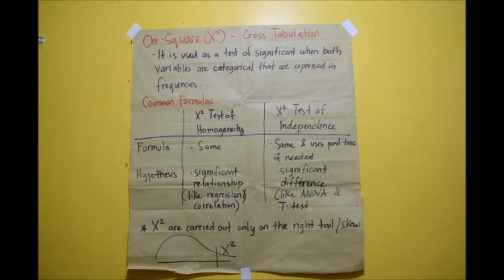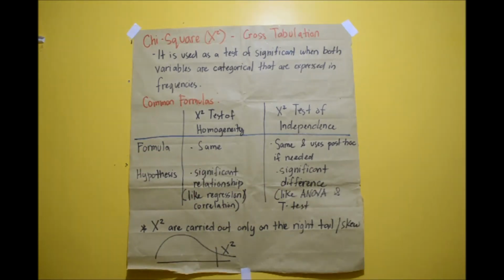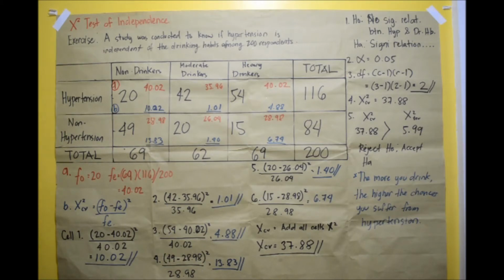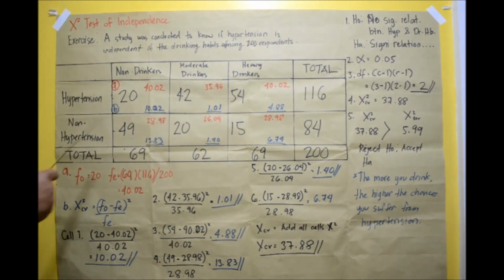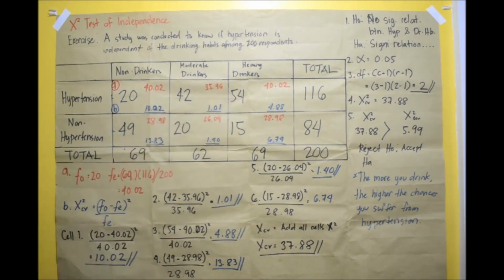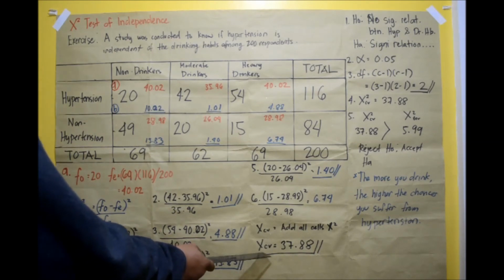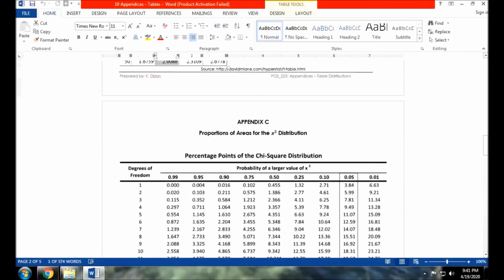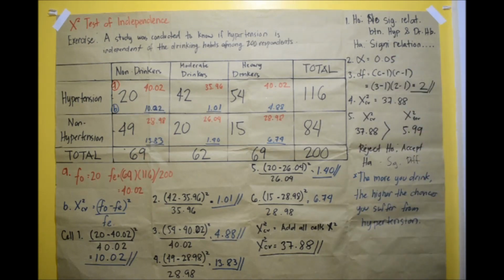Lecture 8 Chi Square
This video tutorial presents the following:
- What is Chi Square;
- When to use Chi Square;
- Difference of Chi Square Test of Homogeneity and Test of Independence;
- Manual Computation of Chi Square; and
- Interpretation and Analysis of findings